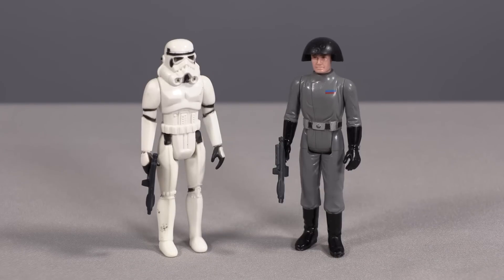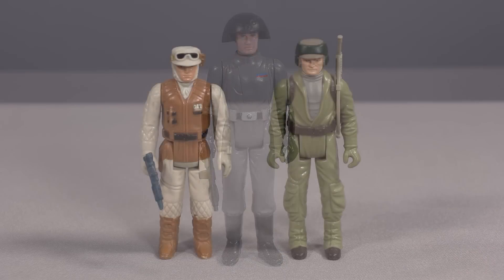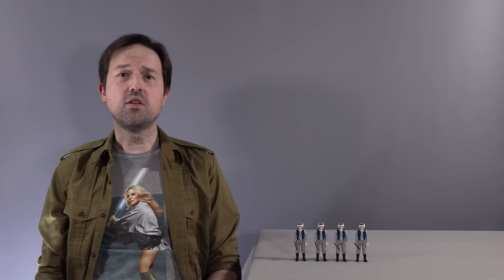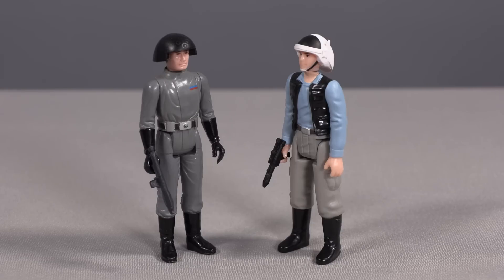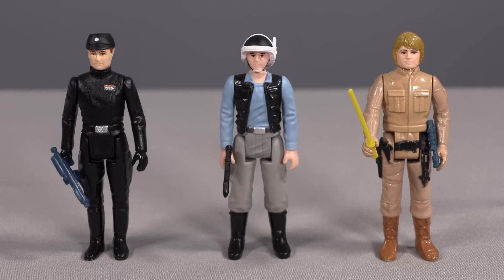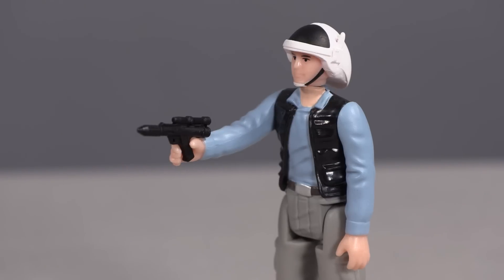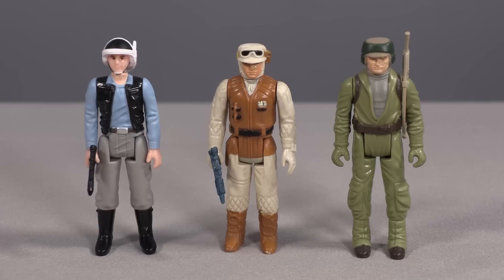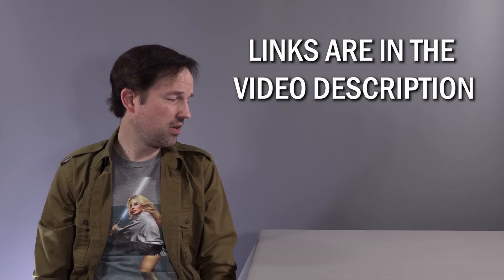Star Wars Stan Solo Vintage Rebel Fleet Trooper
Stan Solo USA
Michael looks into the latest Stan Solo figure, the Vintage Star Wars Rebel Fleet Trooper!